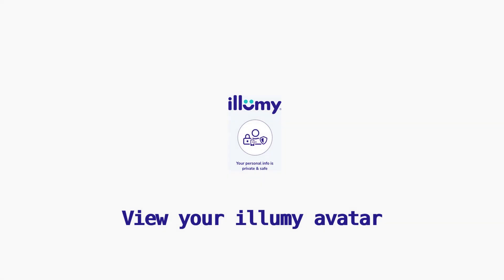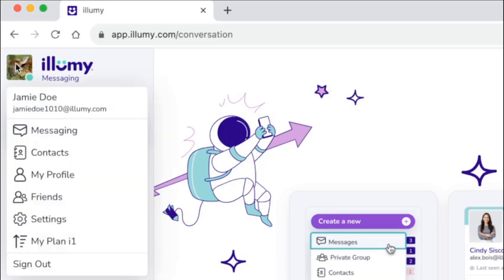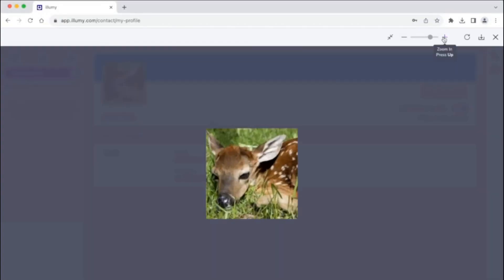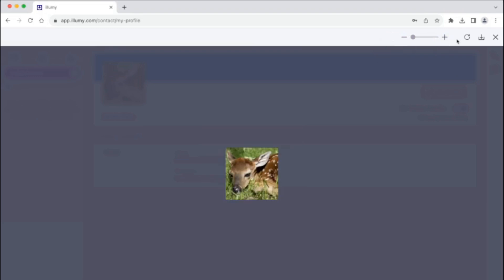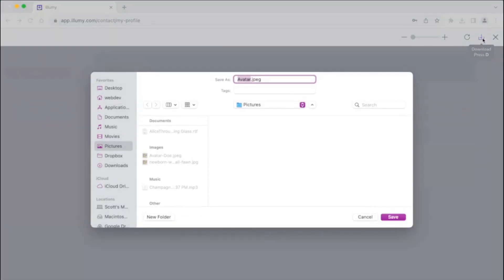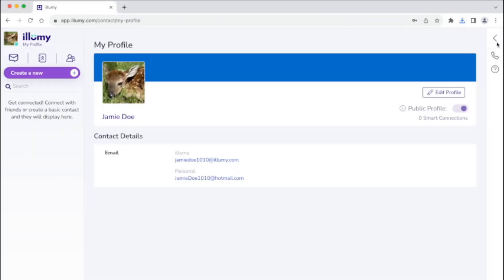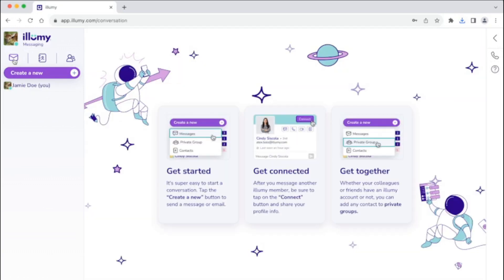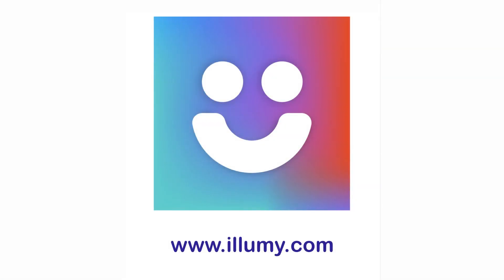View your avatar in illumy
How to view and edit/change your illumy avatar.